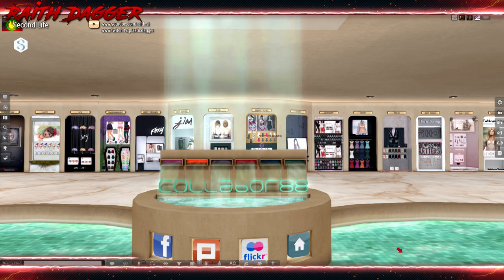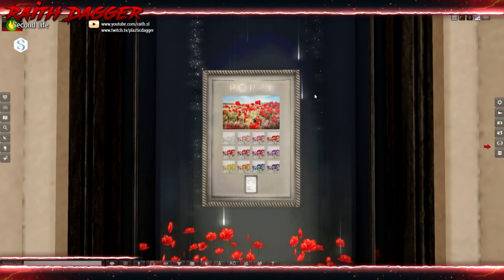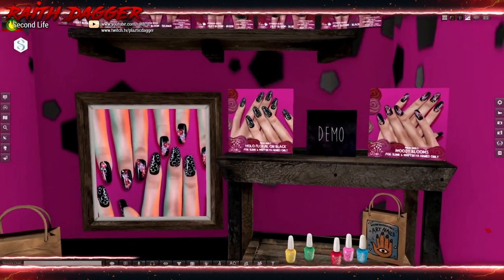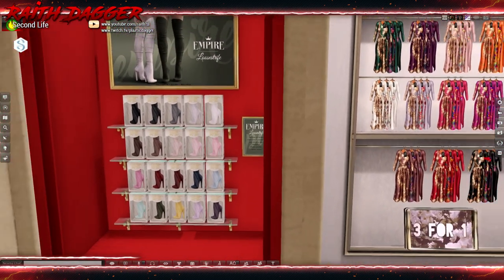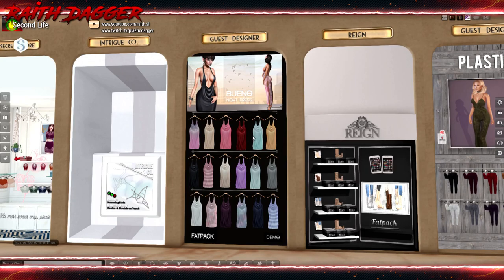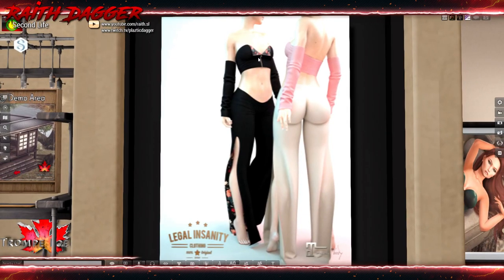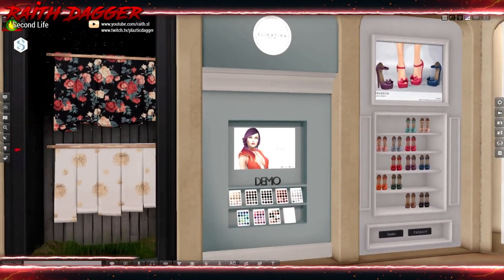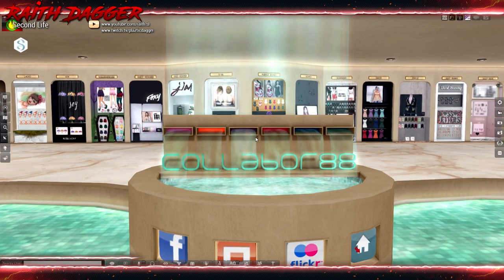Collabor88 Jan 2018 ~ Second Life ~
Welcome to my little tour of the January 2018 Collabor88 Event!  It run to Feb 6th. And hands down a must go to event. You can find all kinds of deals here from 88L and up!
Some of the must have deals: Exile Hair $188L per pack and even an Japanese themed house for $88L!!